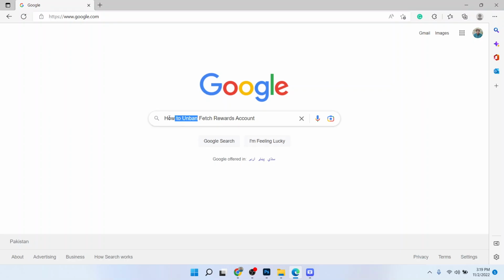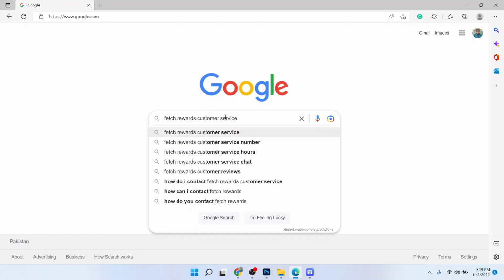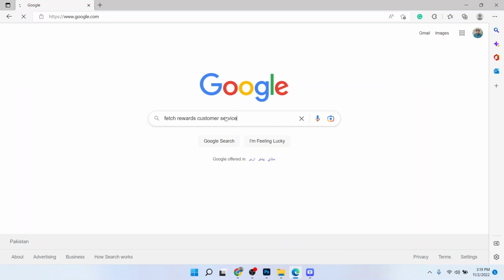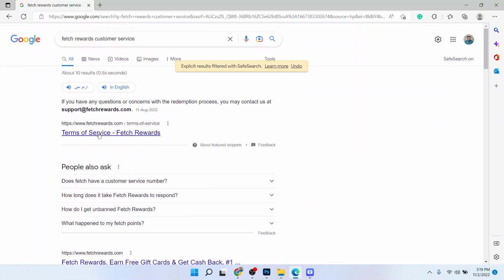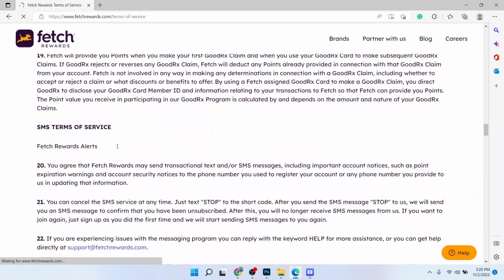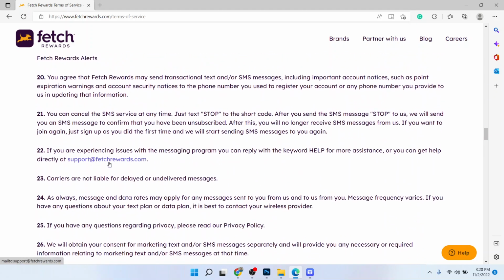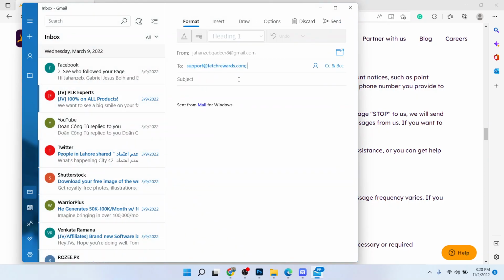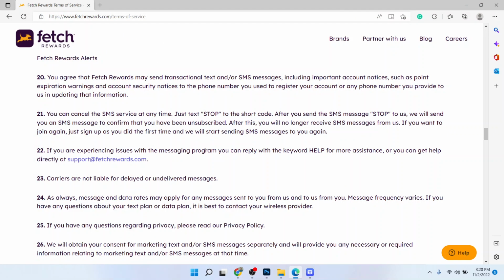How to Unban Fetch Rewards Account (Fix Inactive Account)